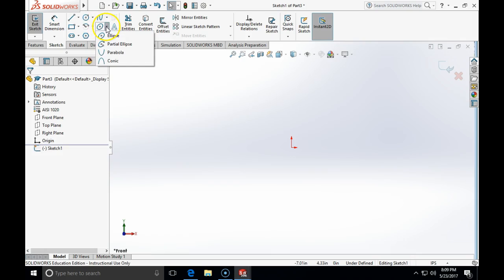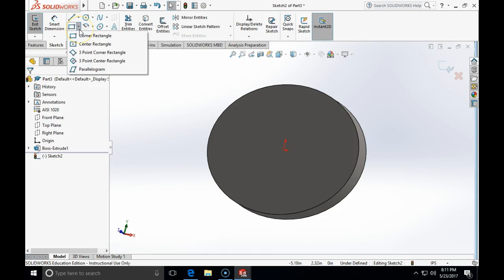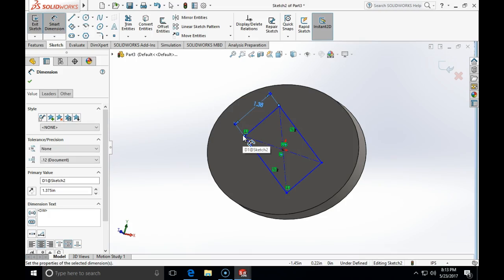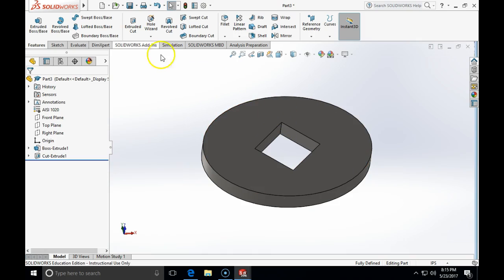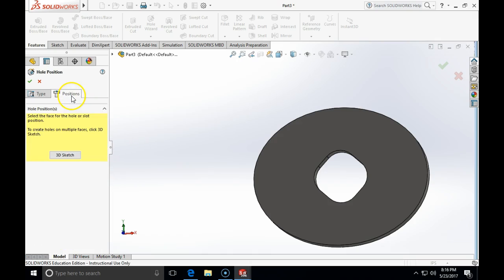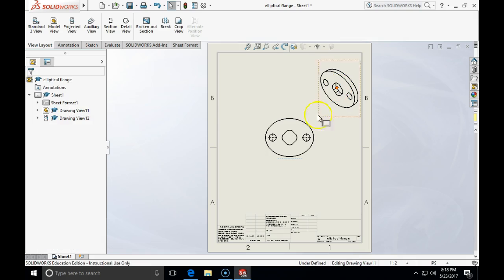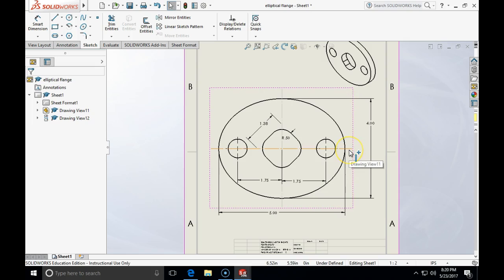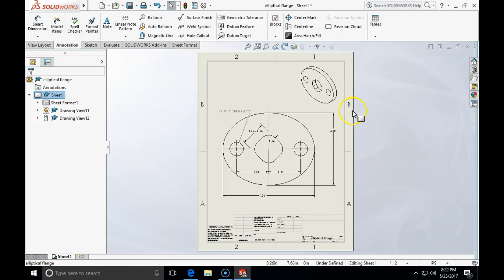SOLIDWORKS sketching, ellipse, 3 point center rectangle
ENGT259 SOLIDWORKS, sketching ellpise command, 3 points rectangle command, features fillet